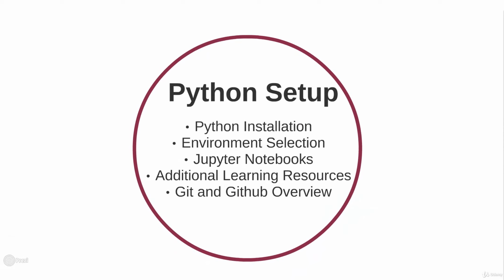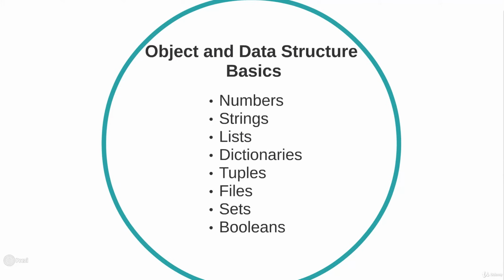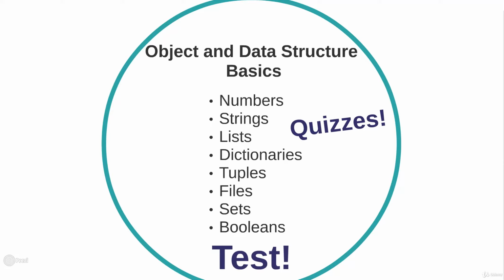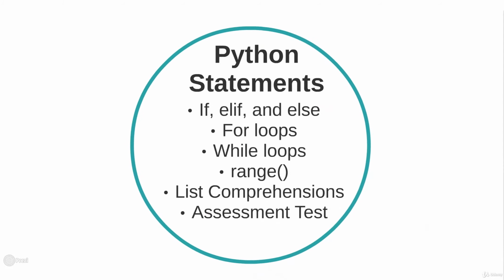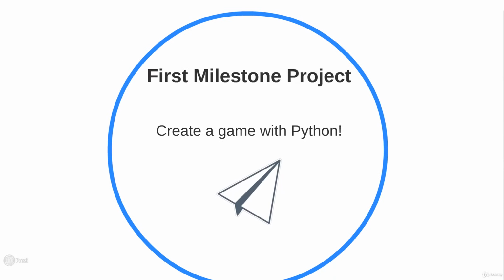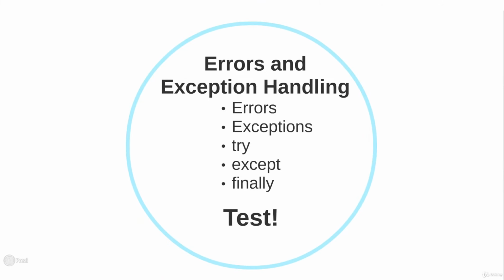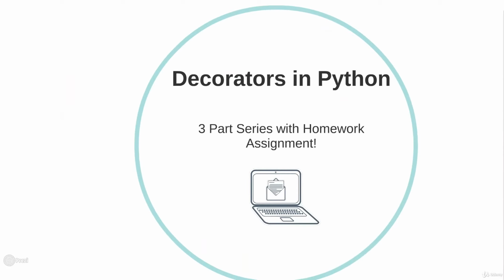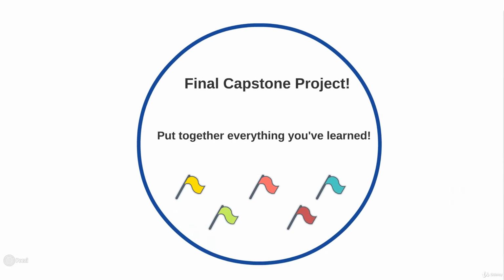Become a Python Programmer - Build a complete understanding of Python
Learn to use Python professionally, learning both Python 2 and Python 3!
Create games with Python, like Tic Tac Toe and Blackjack!
Learn advanced Python features, like the collections module and how to work with timestamps!
Learn to use Object Oriented Programming with classes!
Understand complex topics, like decorators.
Understand how to use both the Jupyter Notebook and create .py files
Get an understanding of how to create GUIs in the Jupyter Notebook system!
Build a complete understanding of Python from the ground up!

This is the most comprehensive, yet straight-forward, course for the Python programming language on Udemy! Whether you have never programmed before, already know basic syntax, or want to learn about the advanced features of Python, this course is for you! In this course we will teach you Python 3. (Note, we also provide older Python 2 notes in case you need them)

With over 100 lectures and more than 20 hours of video this comprehensive course leaves no stone unturned! This course includes quizzes, tests, and homework assignments as well as 3 major projects to create a Python project portfolio!

We cover a wide variety of topics, including:

Installing Python
Running Python Code
Strings
Lists
Dictionaries
Tuples
Sets
Number Data Types
Print Formatting
Functions
Scope
args/kwargs
Built-in Functions
Debugging and Error Handling
Modules
External Modules
Object Oriented Programming
Inheritance
Polymorphism
File I/O
Advanced Methods
Unit Tests